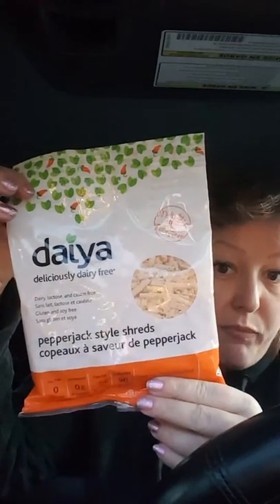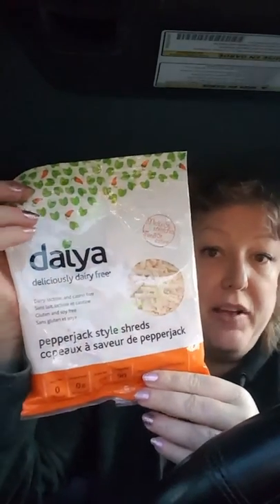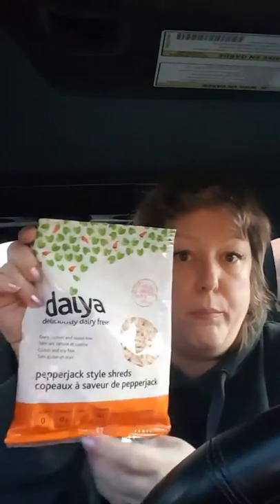Vegan Cinnamon Buns Are A Thing!!!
Thank you, Pomme!! I've been missing cinnamon buns and saw someone on Vancouver Vegans (on FB) mention that Pomme has them. I finally got one... YUM!!